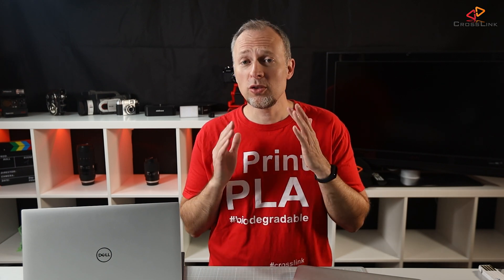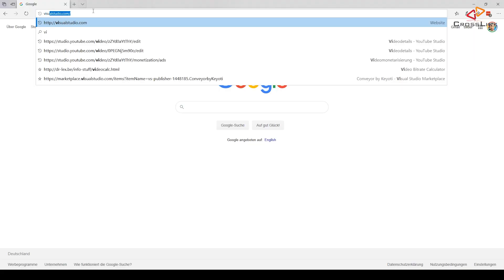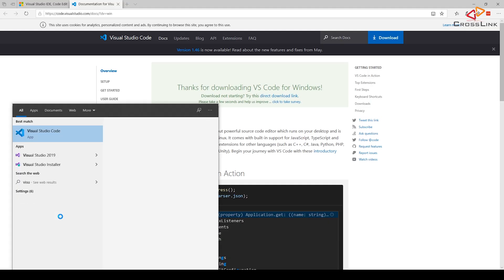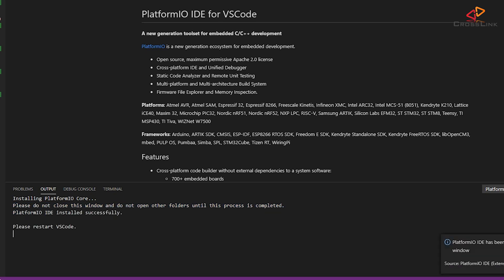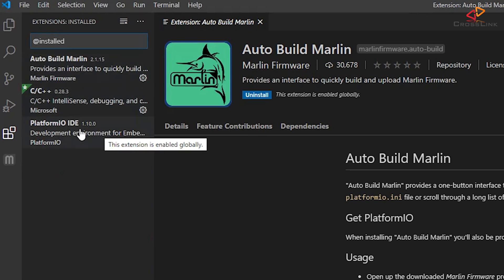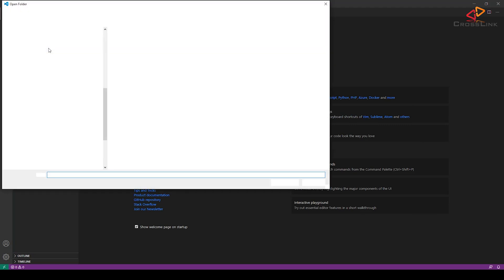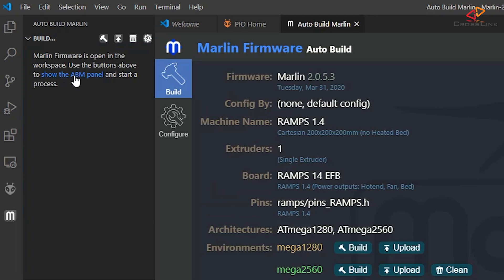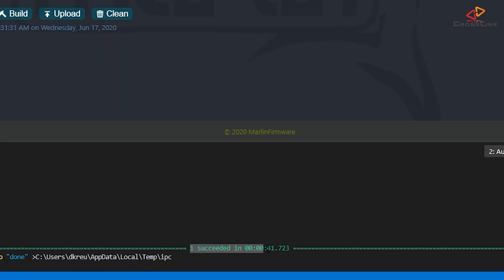Setup your Windows PC to build Marlin 2.0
In this video, I'll walk you through the steps for configure your Windows PC to build Marlin 2.0 firmware.

If you like to configure Marlin 2.0 for your specific printer, I've done several other video about that on my channel: